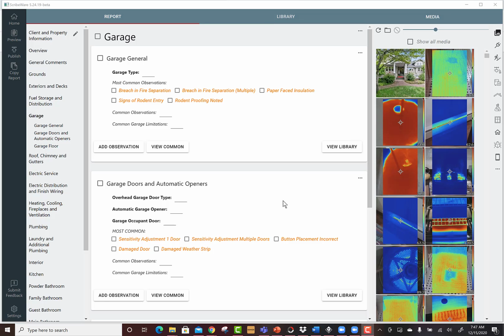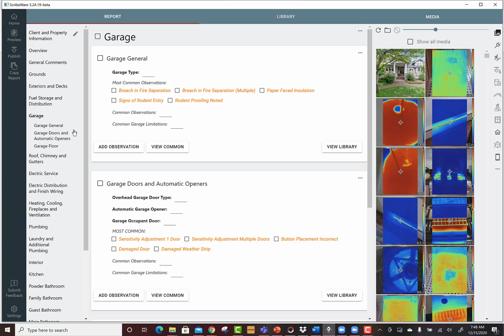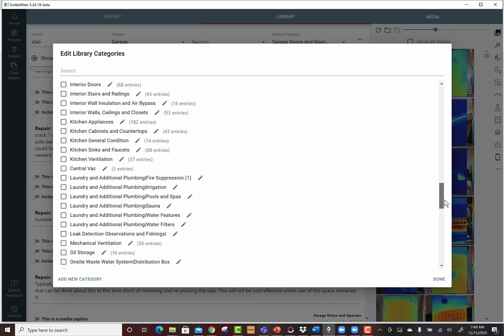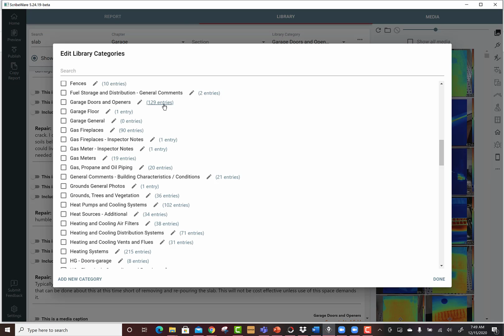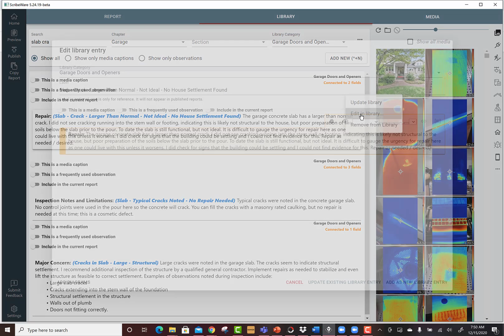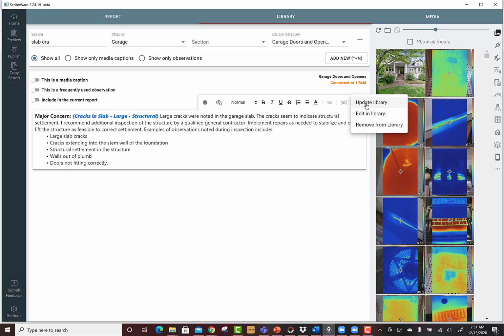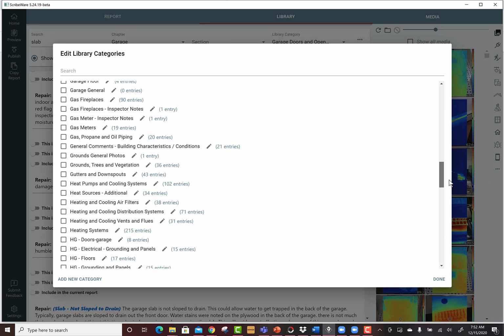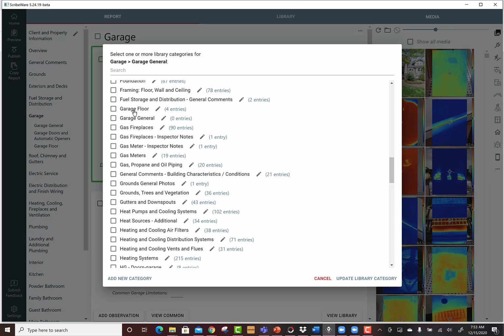Editing Library Categories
This video shows how you can sort your comments into library categories that make sense to you. You can then point these categories to any section you want in the report.